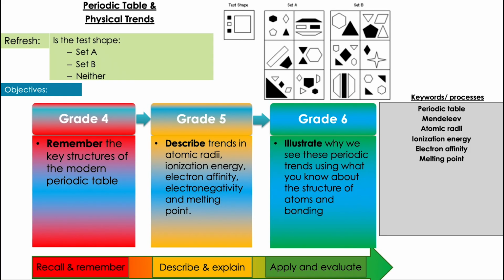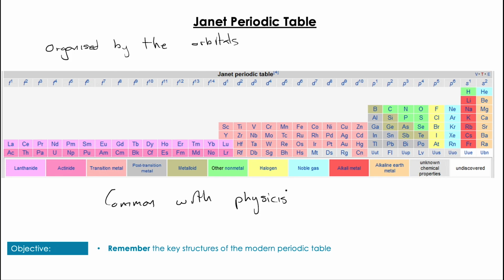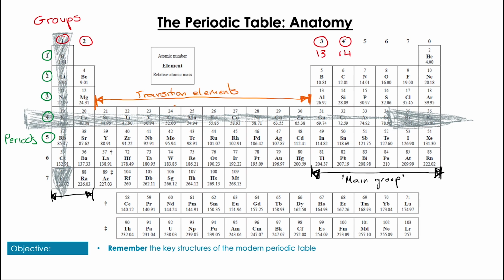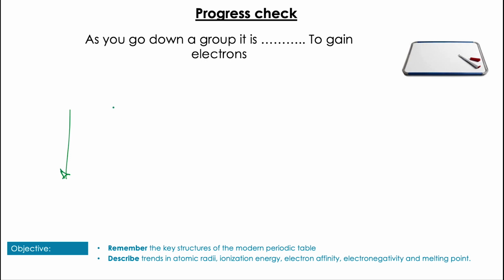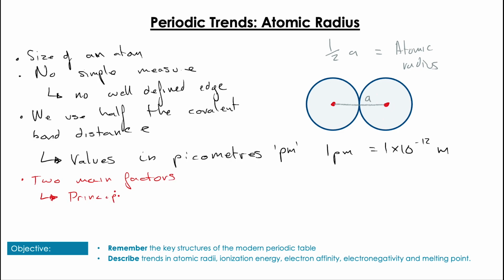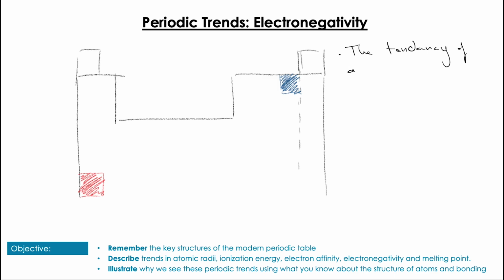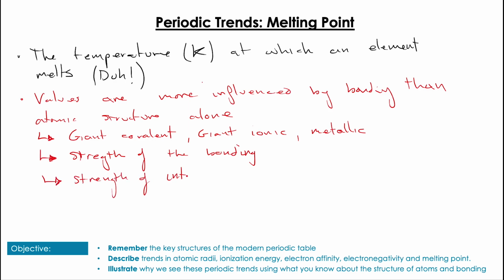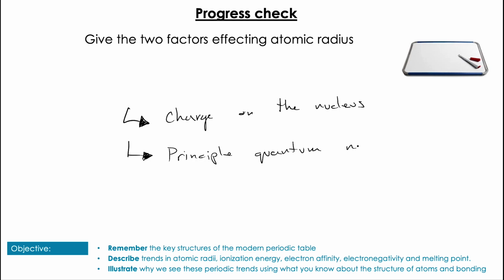Periodic Table and Physical Trends (IB Chemistry 3.1)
IB Chemistry Unit 3/13 - Periodicity - Lesson 1 -Periodic Table and Physical Trends

In this video, we will take a look at the structure of the periodic table and how we can use it as a tool. We will then take a look at the physical trends we see in; atomic radius, ionic radius, 1st ionisation energy, electronegativity, electron affinity, melting point

The periodic table(s) 1:58
The anatomy of the periodic table 6:03
Physical trends: atomic radius 13:14
Physical trends: ionic radius 14:19
Physical trends: 1st ionisation energy 16:12
Physical trends: electronegativity 17:15
Physical trends: electron affinity 18:24
Physical trends: melting point 20:00